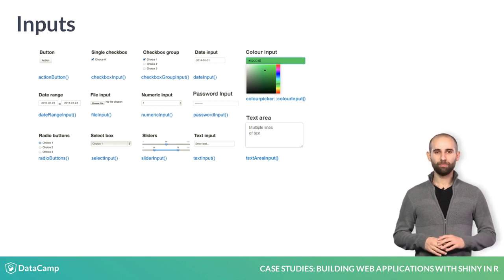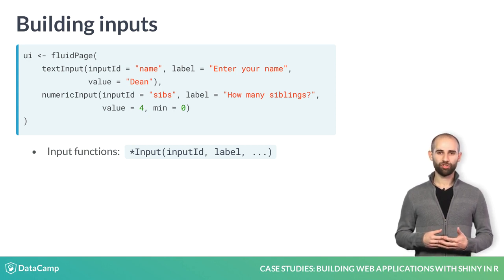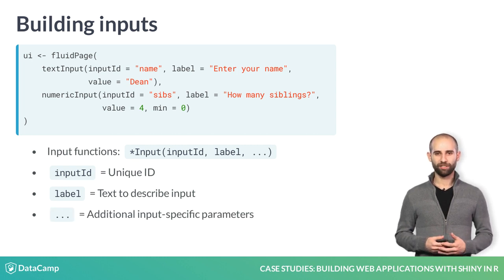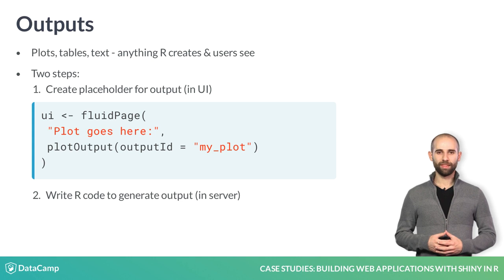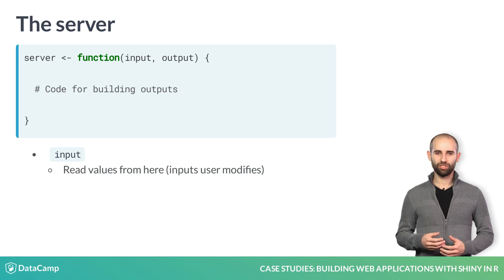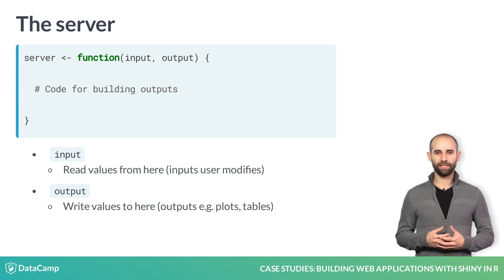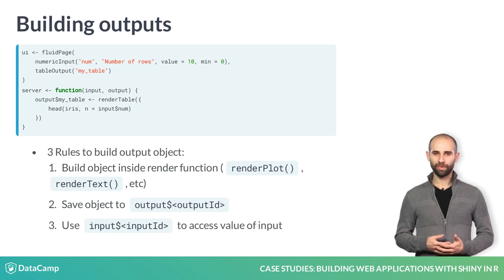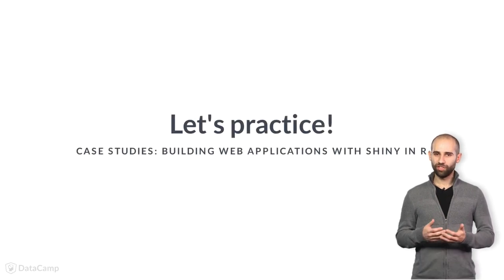R Tutorial: Case Studies: Building Web Applications with Shiny in R | Inputs and outputs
Want to learn more? at your own pace. More than a video, you'll learn hands-on coding & quickly apply skills to your daily work.

So far, you've reviewed how to create a Shiny app and add text to it. You might be thinking that this isn't very useful as a web application—it's more of a text document.

In order to be useful, Shiny apps need inputs and outputs.

Inputs are what gives users a way to interact with a Shiny app. An input is anything that the user can interact with, using the mouse or keyboard, to modify its value. For example, this is a text input, where users can enter text,

and this is a numeric input, which lets users select a number.

In fact, Shiny provides many different input functions, some of which, are shown here.

Inputs are created by calling an input function inside the UI. Here is the code that creates the two inputs that you saw earlier. You may notice that the code for the two inputs has some similarities.

Most input functions have the word "Input" in their name and have the same first two arguments: inputId and label. The inputId has to be unique, because later on you'll use this ID to retrieve the value of the input. The label argument is the descriptive text that appears above the input. Some inputs can also have other arguments specific to that input type, which we'll see later on.

Outputs can be any object that R creates and that we want to display in our app - such as a plot, a table, or even just text.

Creating an output, for example, a plot, is a two-step process. First you need to tell Shiny where to place the plot by adding an output placeholder in the UI. Similar to input functions, output placeholder functions also have an outputId parameter that must be unique. The second step is to actually write the R code for the plot. This is done in the server.

So far we only wrote code in the UI - creating inputs and output placeholders is entirely done in the user interface. But building outputs is done in the server code.

Recall that the server of a Shiny app is a function with two parameters: input and output. You can think of both of them as lists. As the name suggests, input is a list you will read values from and output is a list you will write values to, specifically, the outputs themselves.

Let's see how to build an output.

Suppose your app has a UI with a numeric input with ID "num" and a table output with ID "my_table". You want the table to show the first "num" rows of the iris dataset.

This is the server code for building that table. There are 3 rules for building any shiny output, including this table:

First, the code for the output object needs to be inside a render function. Each type of output has its own render function. In this example, since the output is a table, the renderTable function is used.

Second, the result of the render function needs to be saved to the output list using the output ID from the UI. Here, the ID of the table in the UI is "my_table", so we save to output dollar sign my_table.

Third, if you want to access any input values, use input dollar-sign input_id.

In our example, input dollar-sign num is used in the output code, so every time the user changes the num input, the table will update automatically.

Now let's see if you can use inputs and outputs on your own.